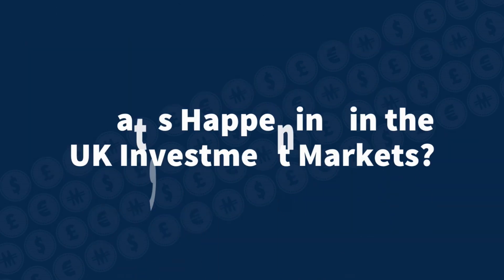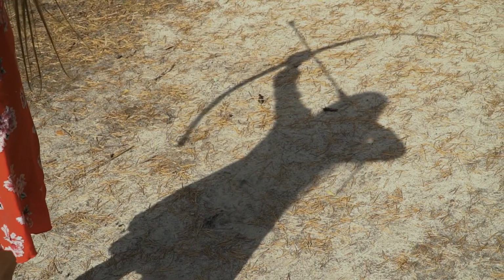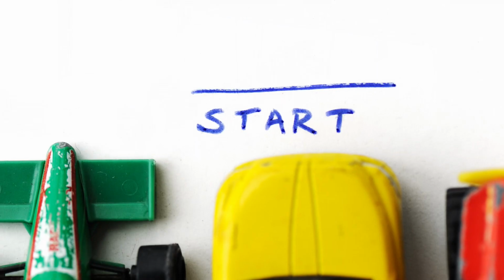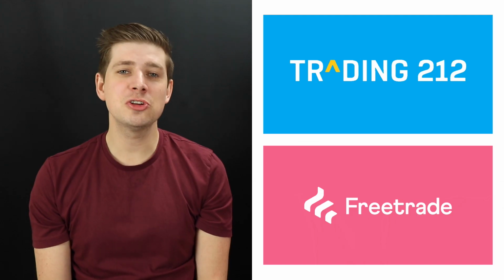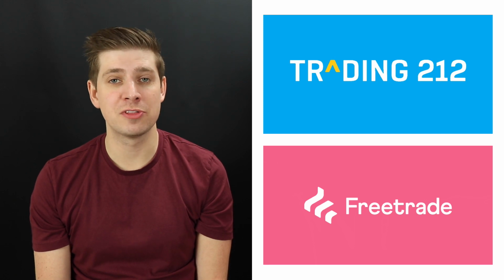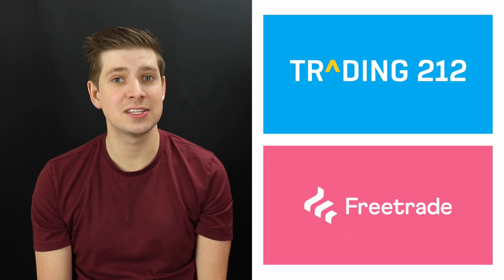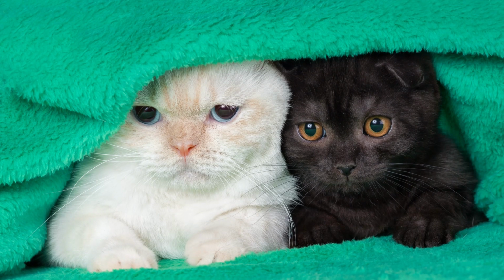Vanguard Lowers Fees on Index Funds - Fee War Arrives in UK!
There is an ongoing race to the bottom of fees among ETF and index fund providers in the UK, with customers saying “no more!” to portfolio-destroying and often hidden fees.

The latest platform to deliver sweeping changes to fees is Vanguard, some of the best and lowest cost trackers available to investors.

This is fantastic news for UK investors for 2 reasons: #1, the sweet Vanguard funds are now more likely to perform better over a lifetime with less fees to drag down performance, and; #2, this will surely have a knock-on effect for the whole industry – other providers won’t take this lying down, and will want to reduce their fees to compete with Vanguard!

What does this mean for your portfolio and investing strategy, and what’s likely to come down the line next? Let’s check it out!

They'll you'll find the latest offers such as:
- Free shares worth up to £200 with investment platforms from the likes of Trading 212 and Freetrade.

- Robo-Investing offers from the likes of Nutmeg.